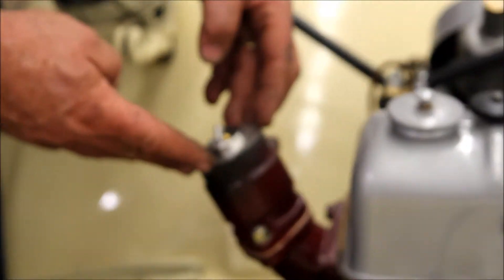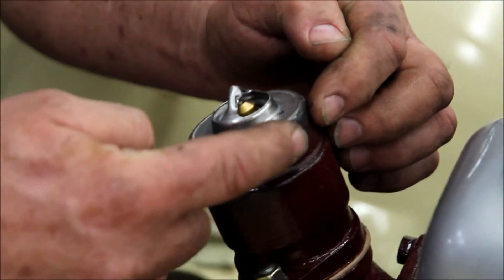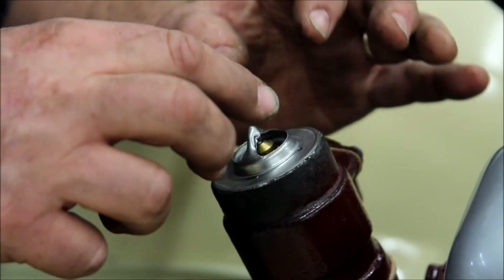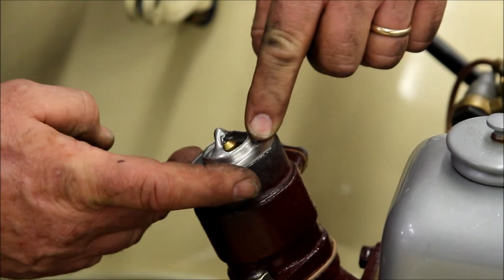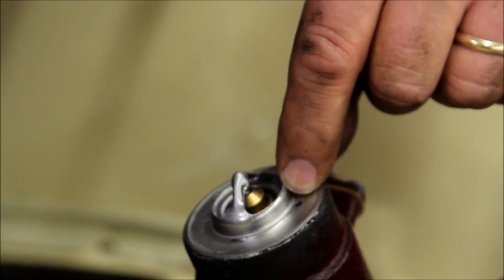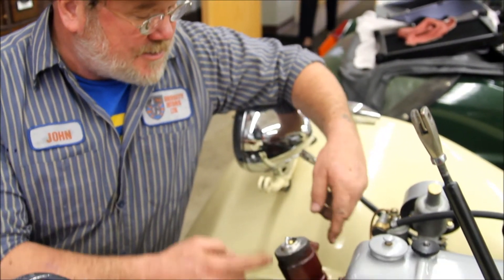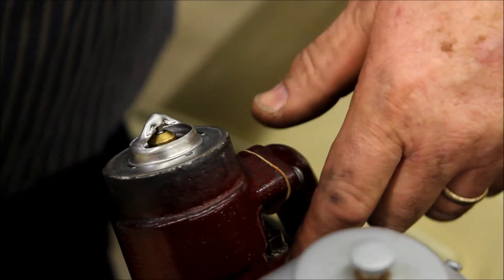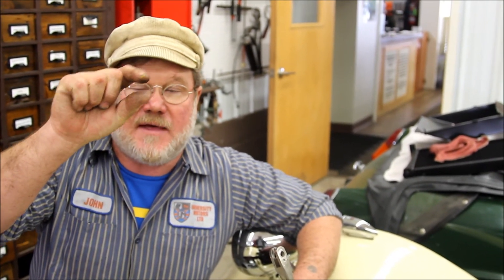212 MG Tech - T Series Thermostats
With the weather getting colder, John shows how to ensure your T-Type thermostat is installed and working correctly